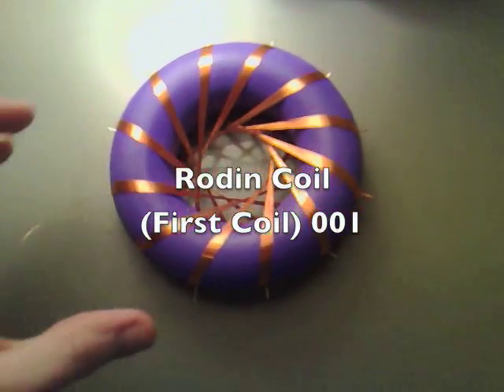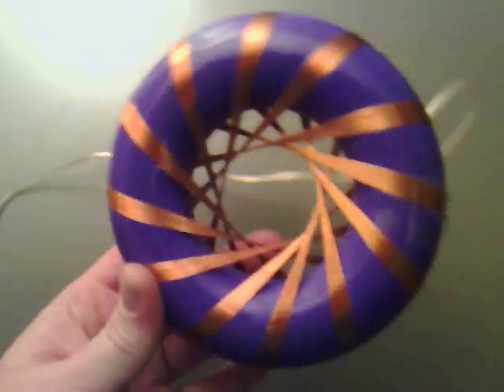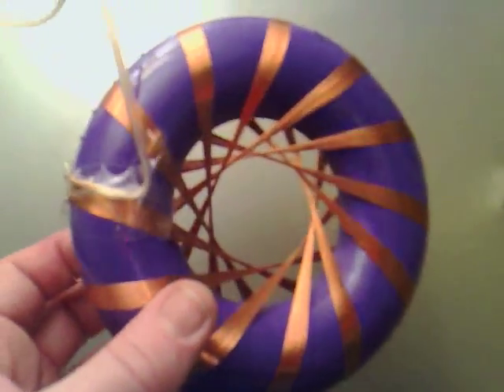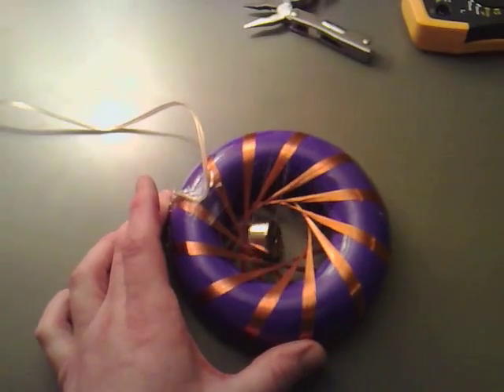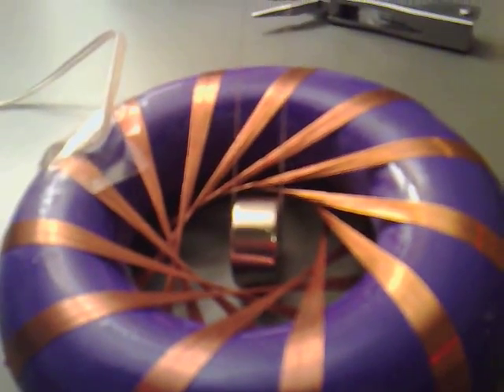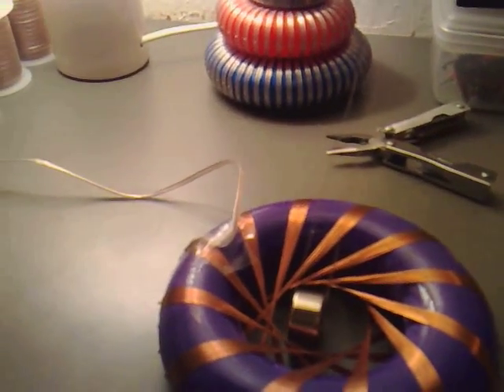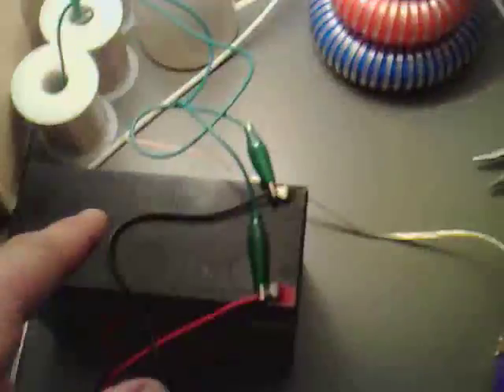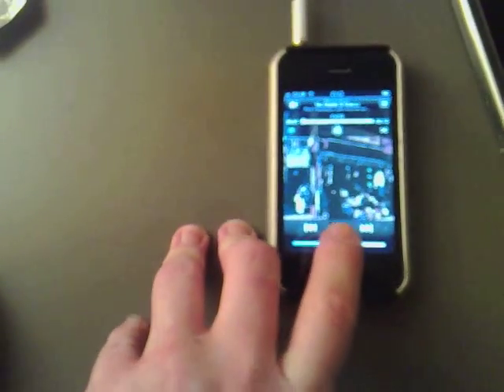Kubik Coil (First Coil) 001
This this a First Stage of a Kubik Coil. It has some very Interesting Characteristics. Like it can make Magnets Vibrate to Produce Music.

It is wired up the same as a Rodin coil for the first winding then the rest are 120 degrees out of phase.

My coil Is different to Rodins even though it uses his maths it is Phased at 120 degrees and uses 3 coils, I will not be using My Coil at present to Make videos unless people wish me to Email me or leave comments!

I was told even though the Rodin Coil was Public Domain that I was confusing people. A Kubik Coil is a Three Coiled Rodin Coil Phased at 120 degrees I think people understand.

I wanted to differentiate that a kubik coil is a Rodin Coil that has 3 coils and is 120 degrees out of phase and I might take the hairdryer too it...  ;-)

Please look into Rodins Coil Design,

More to follow once I have the Second and Third Coil up and running..

Paul..